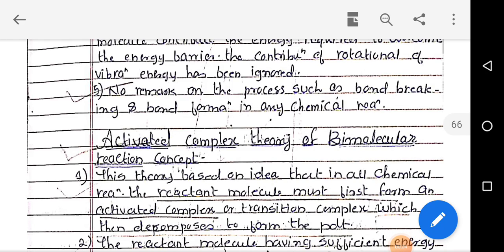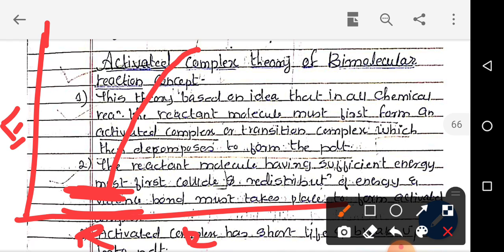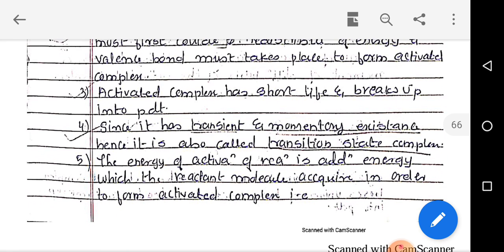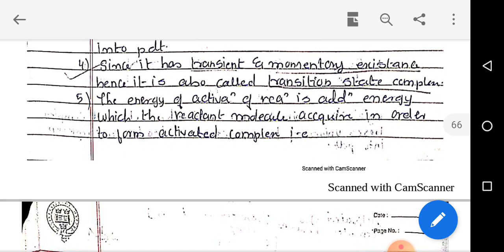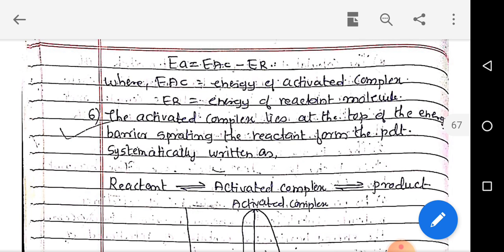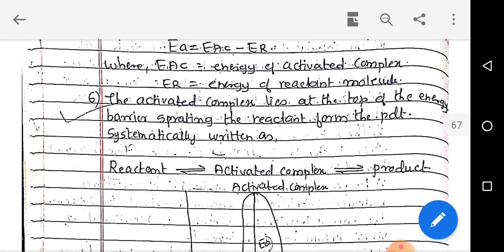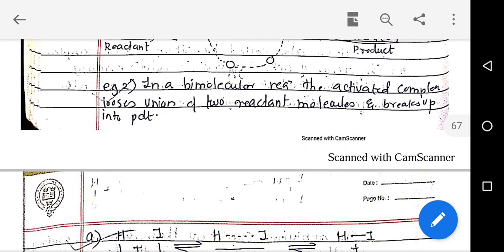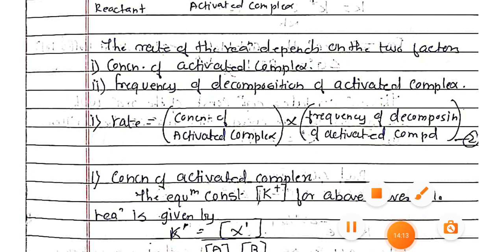Part-17-chem kinetic-ChemII-S.y.III Sem